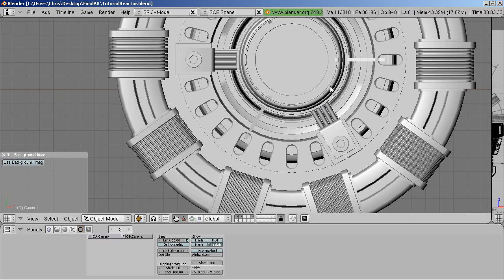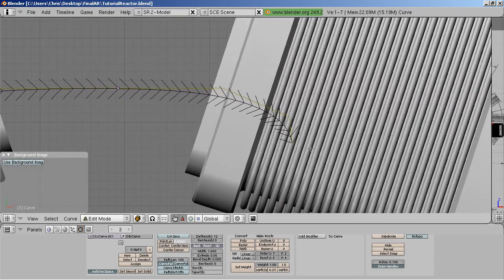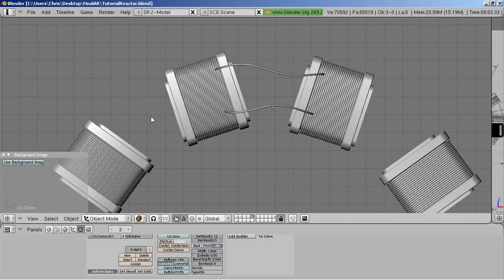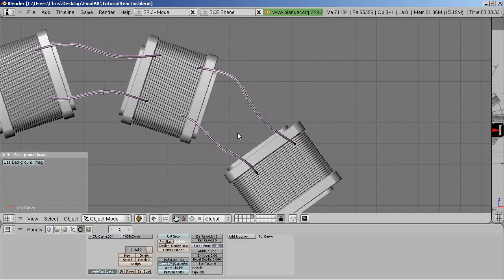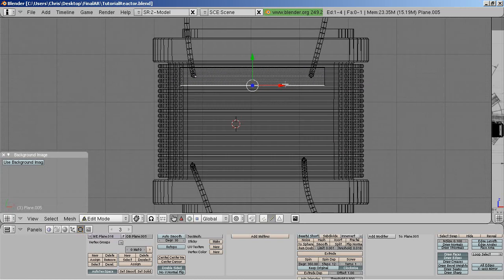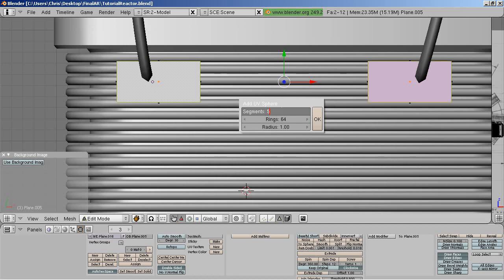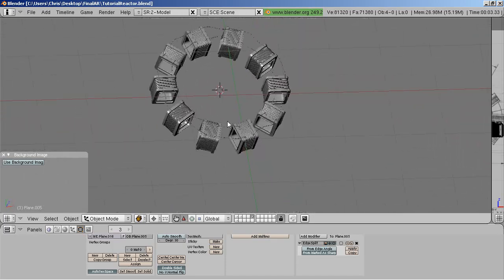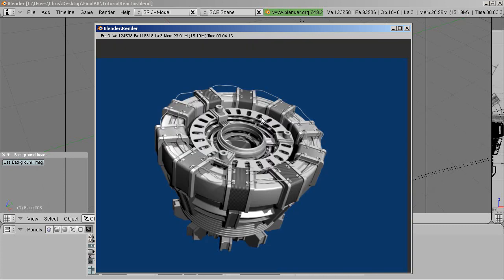Building an Arc Reactor, Part 9